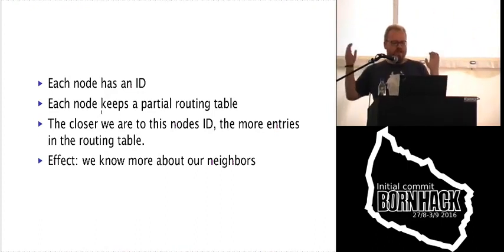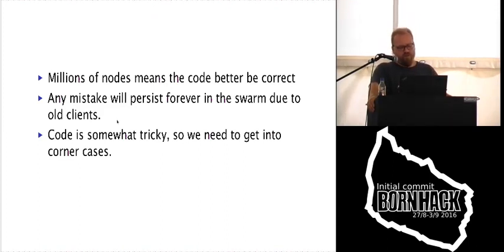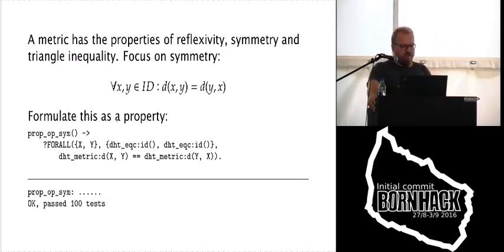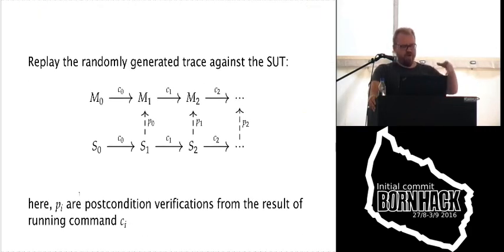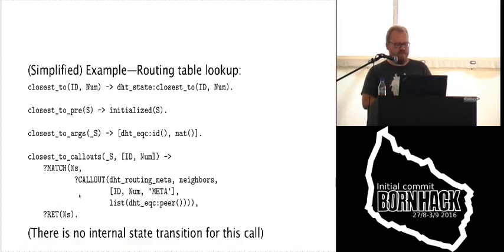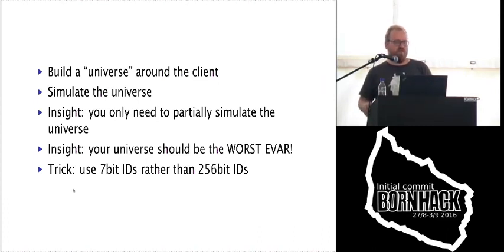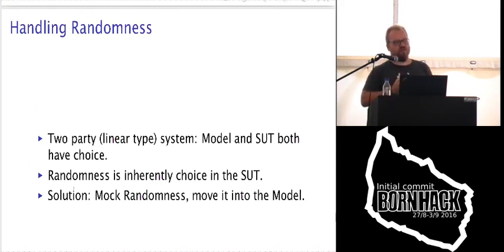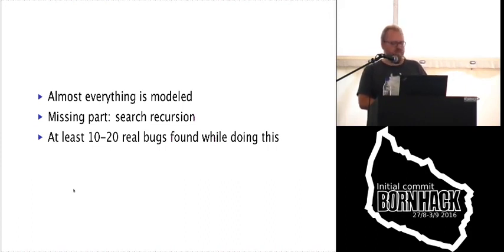Jesper Louis Andersen Checking a Distributed Hash Table for Correctness